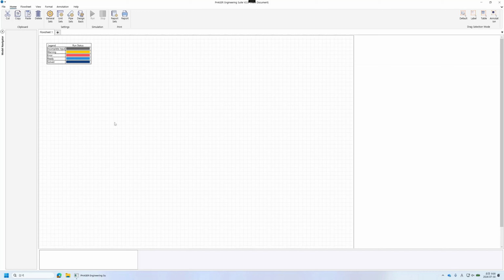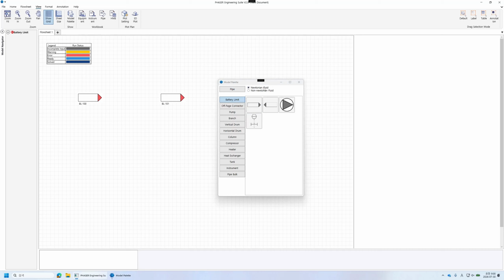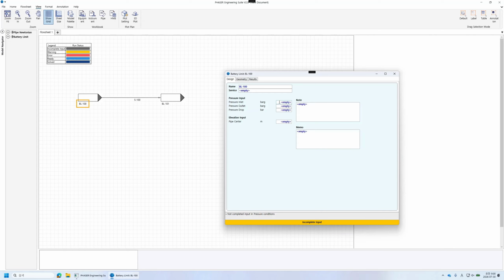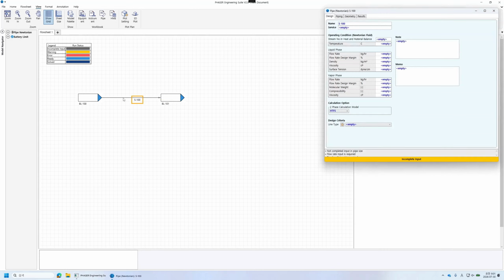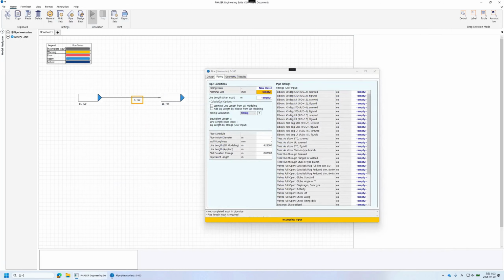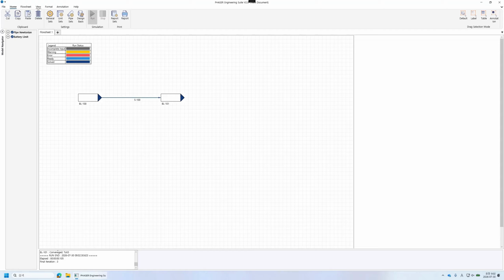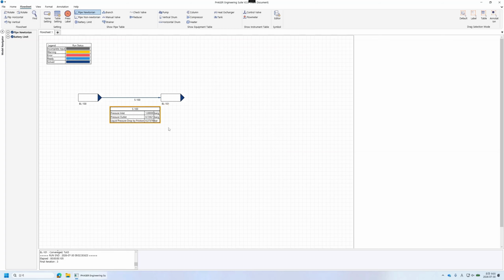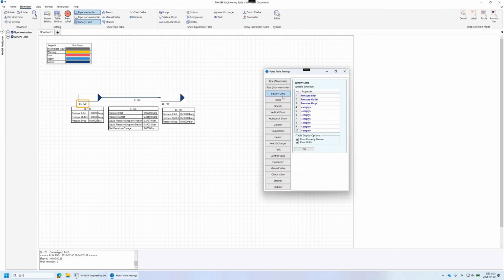PHASER Engineering Suite Tutorial 01 | Simple Pipe Pressure Drop Calculation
Learn how to create a simple piping system and calculate the pressure drop and outlet pressure using PHASER Engineering Suite (PES).

In this beginner tutorial, we create a basic piping network by connecting two Battery Limit blocks with a Newtonian fluid pipe. We then define the pressure and piping conditions, run the hydraulic calculation, and review the simulation results.

In this tutorial, you will learn how to:

• Add Battery Limit blocks from the Model Palette
• Connect blocks using a Newtonian fluid pipe
• Define the upstream pressure condition
• Select the pipe class and pipe size
• Enter the pipe length and basic calculation conditions
• Check the degree of freedom and Ready to Run status
• Run the hydraulic simulation
• Confirm the calculation convergence status
• Review pressure drop and outlet pressure results
• Display result tables and pressure labels on the flowsheet
• View block and pipe information using hover tables
• Calculate pipe elevation changes automatically

This tutorial is designed for first-time PES users and demonstrates the basic workflow for performing a simple piping hydraulic calculation.

PHASER Engineering Suite is an engineering application for creating piping networks, performing hydraulic calculations, and reviewing calculation results directly on a visual flowsheet.